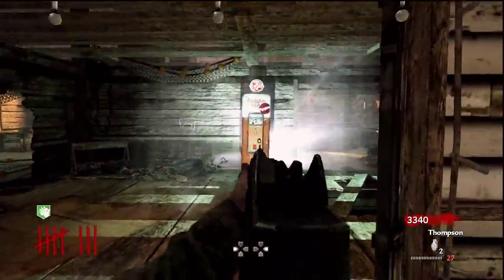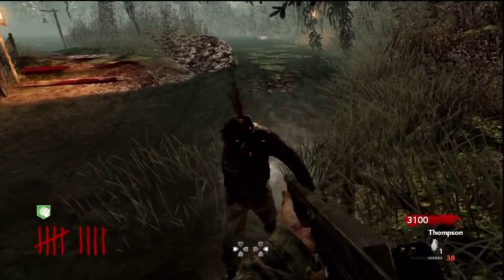Challenge Series Part 1 Shi No Numa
Fun game play with talk of Black Ops Zombies